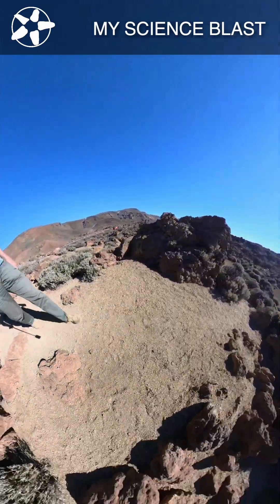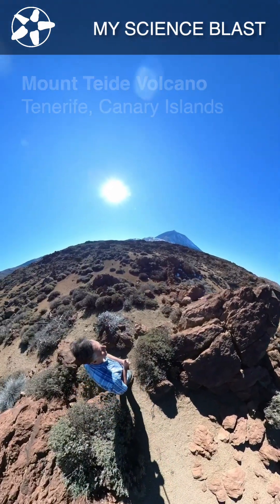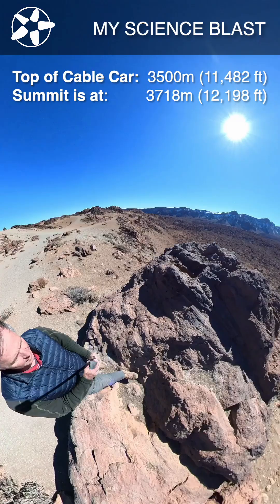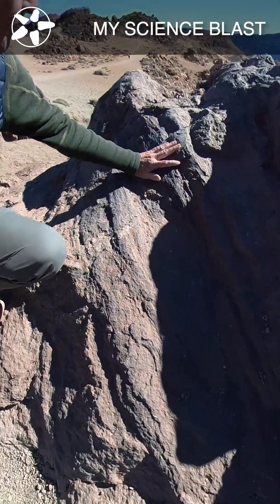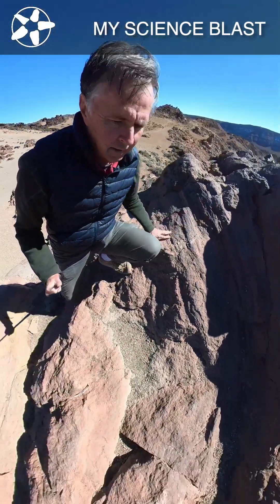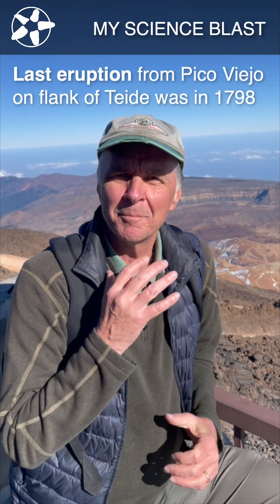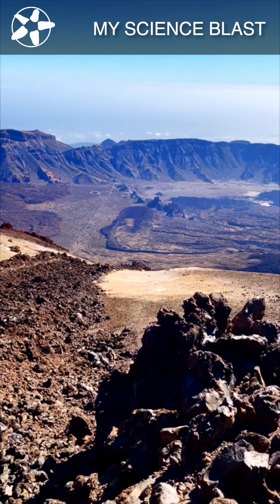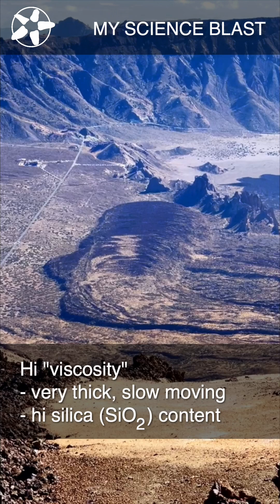Mount Teide Lava Flows - The Summit View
Join me as I explore the stunning volcanic landscapes of Mount Teide on Tenerife in the Canary Islands! 🌋 From the multicolored rocks seen on the caldera floor to the summit at 3,500 meters, I’ll show you how stunning these volcanic flows look from just below the summit. Along the way, you’ll learn why some lava flows are slow moving or have such viscous textures, and how this towering peak continues to shape the island’s geology. Don’t miss this high-altitude adventure!